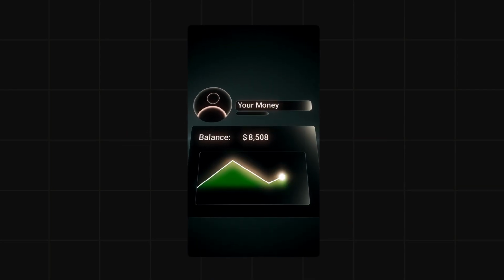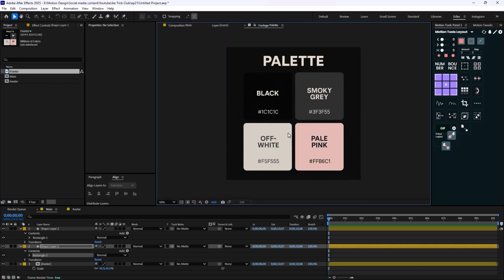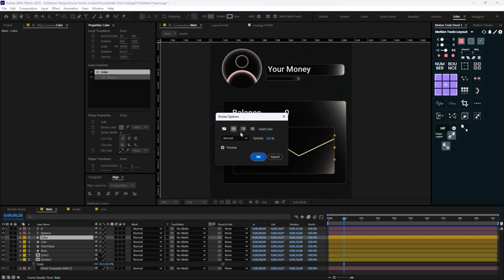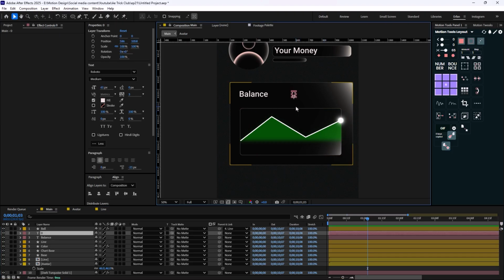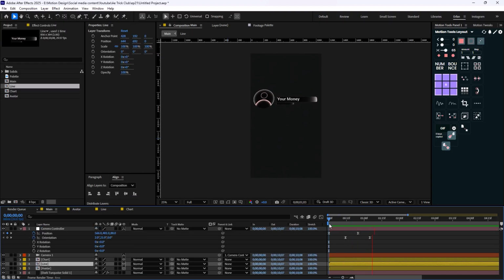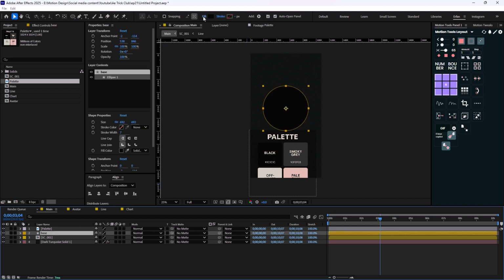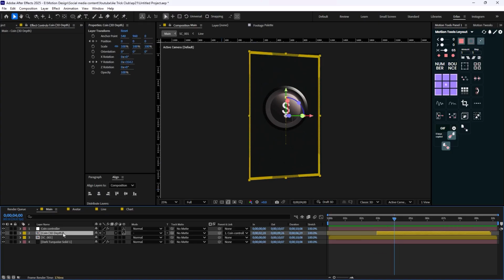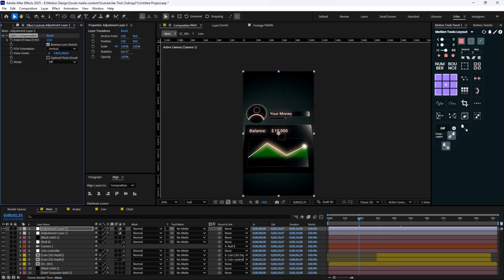How To Animate Like 0x100x In After Effects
👋 Hello and welcome to this video. In this video, I am going to show you how you can create a viral Instagram reel like 0x100x in After Effects

🛠 Tools Used:

Deep Glow
Looks